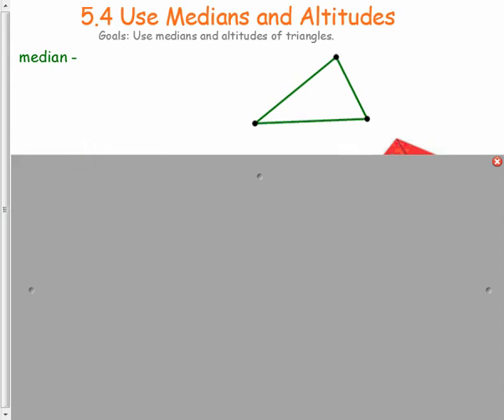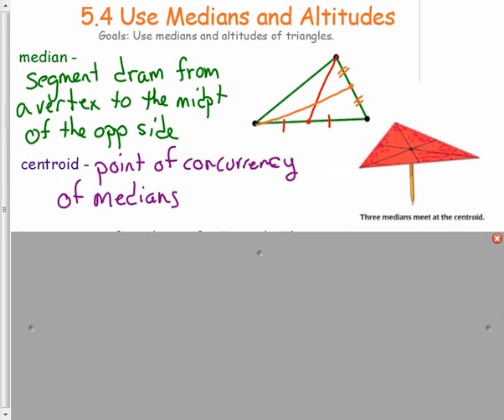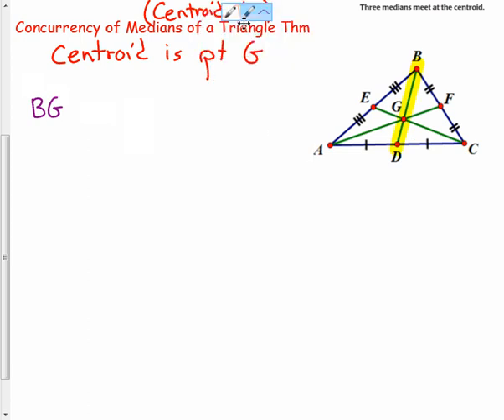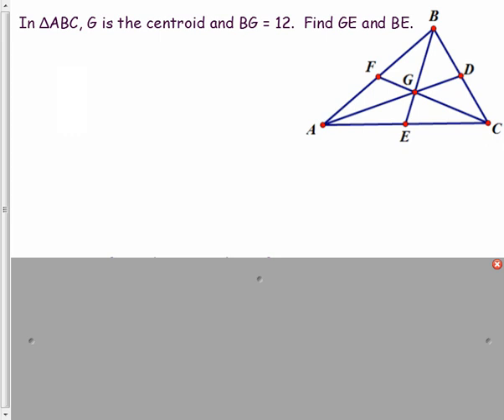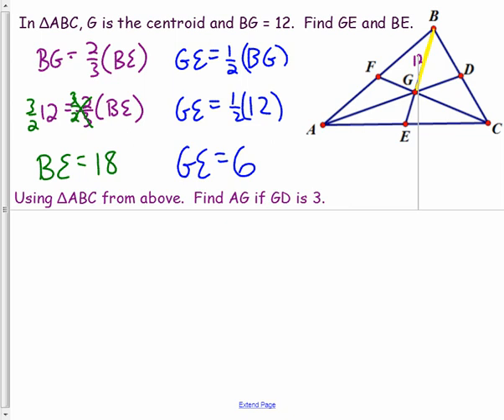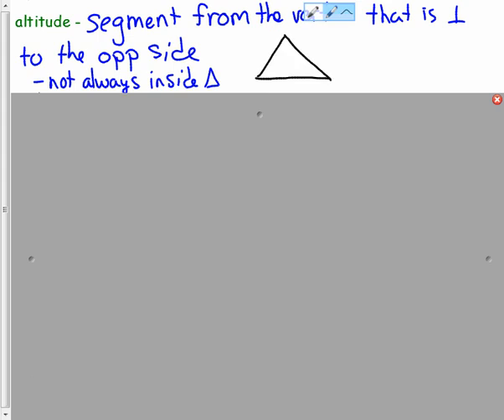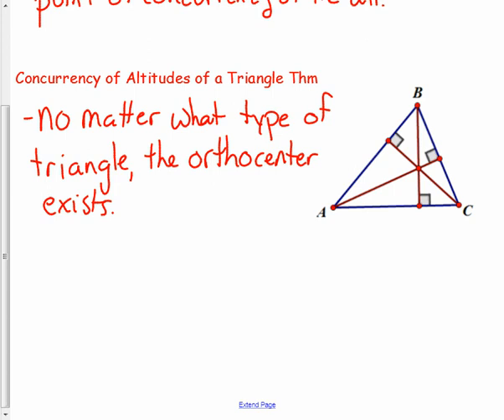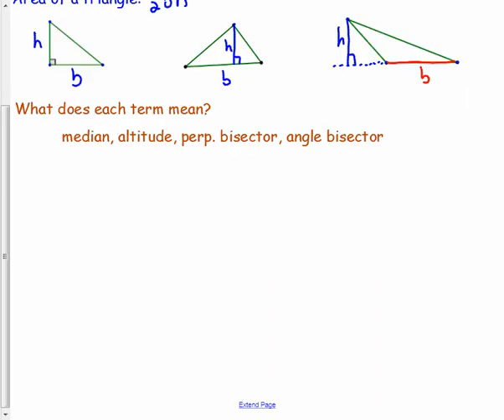Mr. A Geometry 5.4